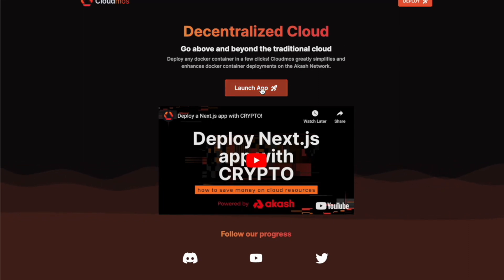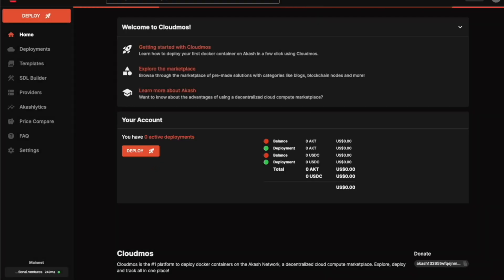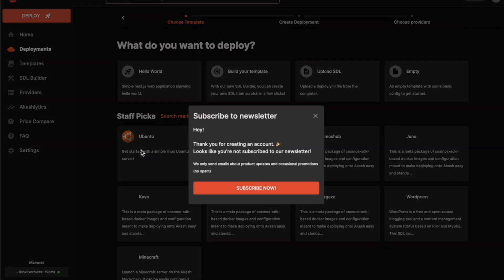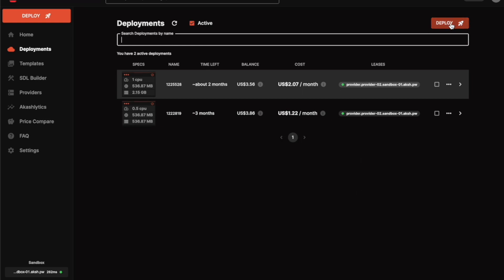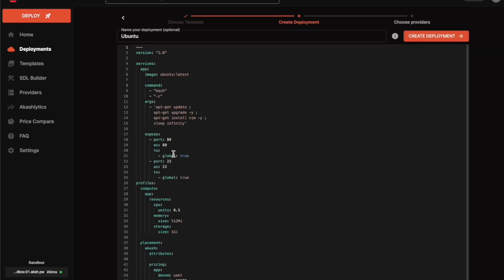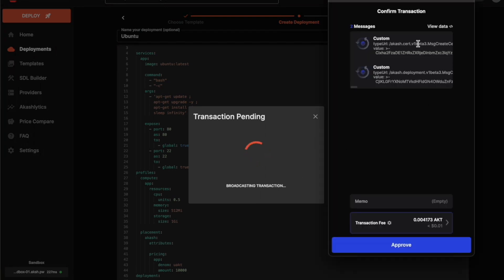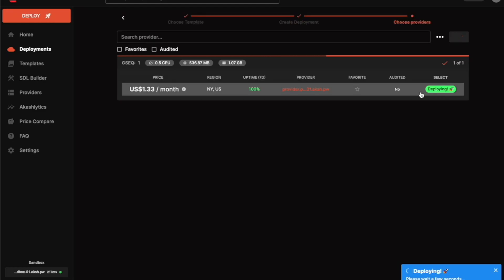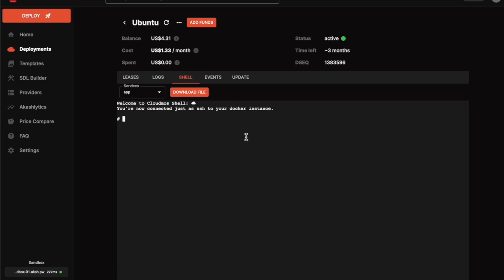Zcash Full Node setup on Akash Network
Part 1 Guide to set up a Zcashd Full Node on the Akash Cloudmos Platform.

Chapters:
00:00 - Intro
00:11 - Cloudmos Platform
01:33 - Connect Keplr Wallet
03:02 - Deployment Templates
04:22 - Acquire Mainnet AKT / Testnet tokens
05:51 - Setting up Ubuntu Deployment
07:30 - Select Provider Bid
08:27 - Features of your Server